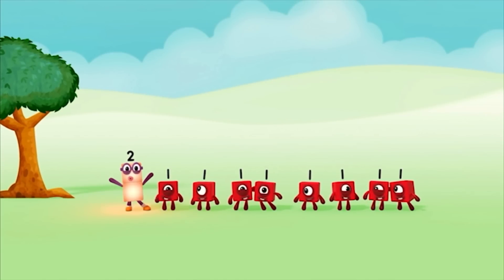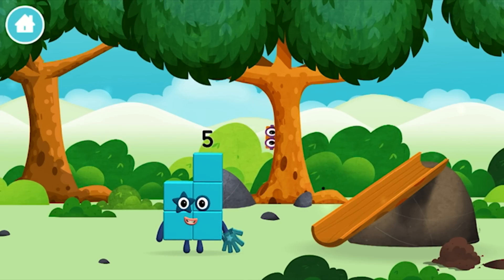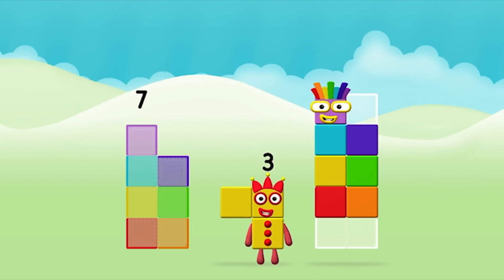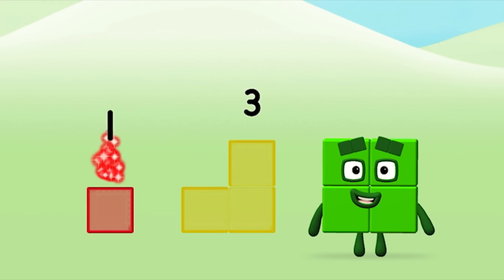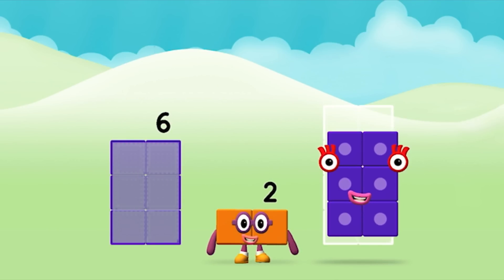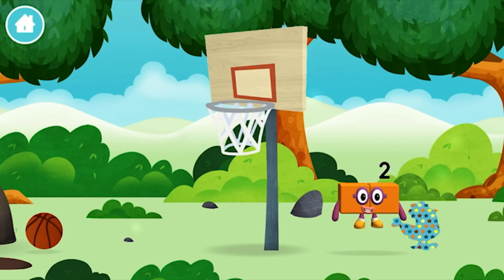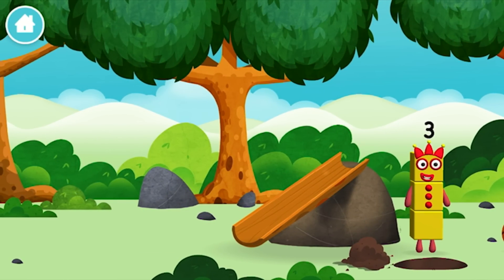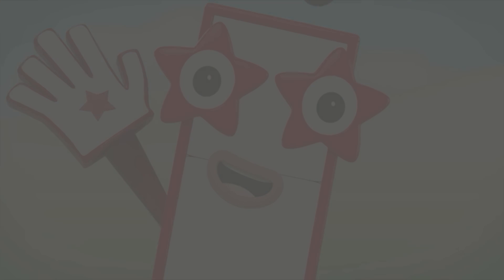Numberblocks Hide & Seek | Fun Math Adventures | Gameplay for Kids & Toddlers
Learn basic math with numberblocks hide and seek game. Meet numberblocks 1 to 10 and learn basic math.

As you keep playing, the sums get gradually harder and the Numberblocks try out new number shapes. This helps children get better at recognising amounts on sight. If a Numberblocks looks unfamiliar, try counting their blocks!